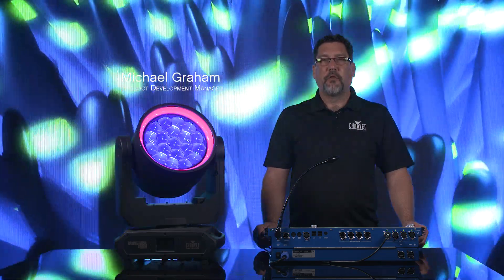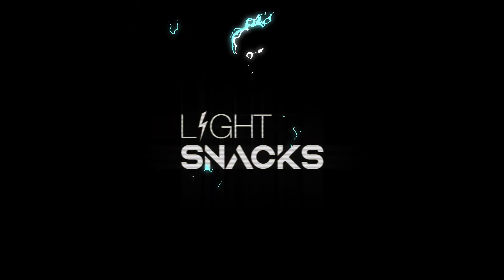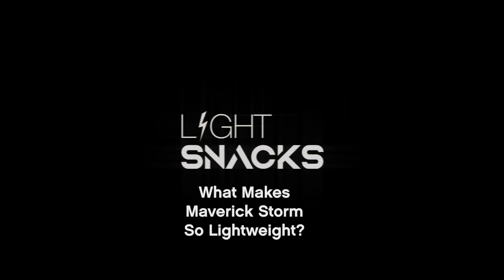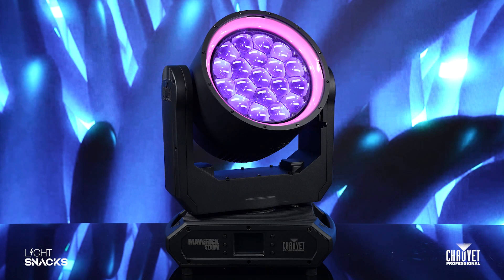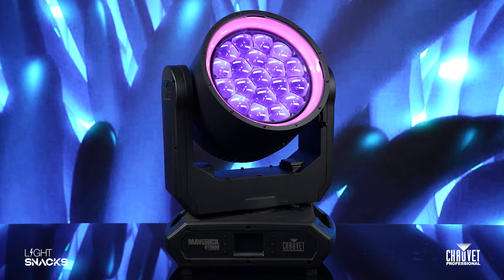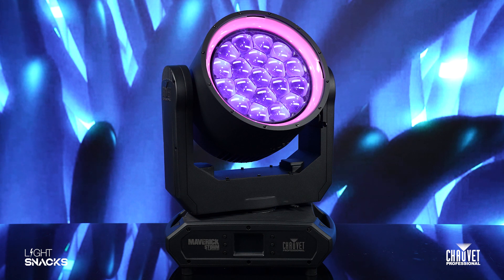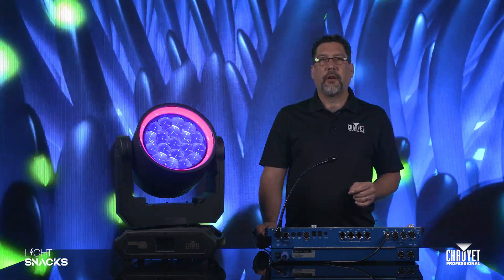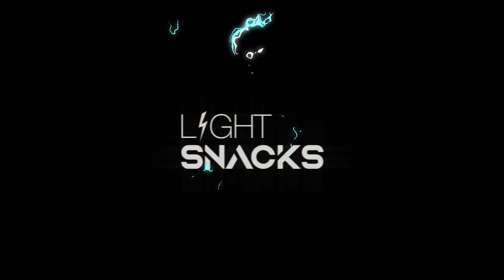Light Snacks: What Makes Maverick Storm So Lightweight? | CHAUVET Professional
Join Mike Graham from CHAUVET Professional as he discusses the latest technology and materials used in the construction of the lightweight Maverick Storm IP 65 fixture. Learn about the use of aluminum magnesium composite and its benefits in transferring heat and maintaining durability. Stay up to date with the latest developments in lighting technology with Light Snacks.